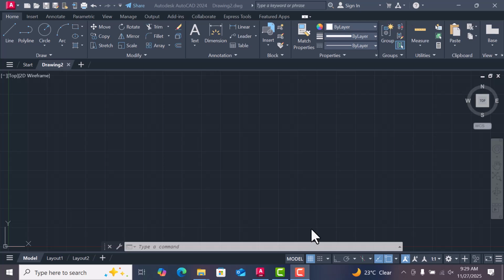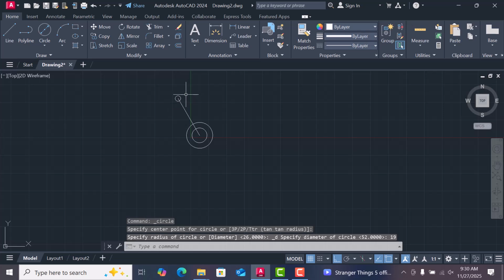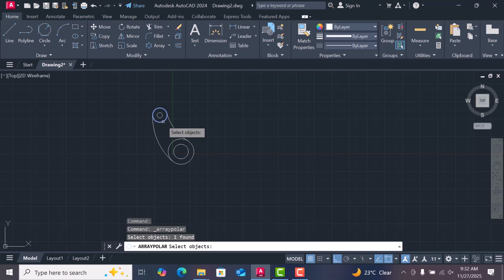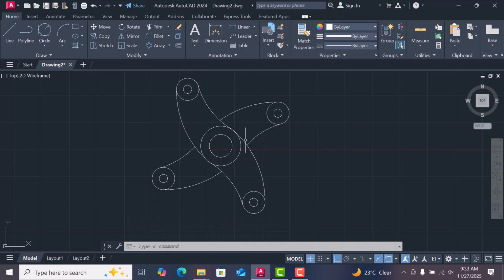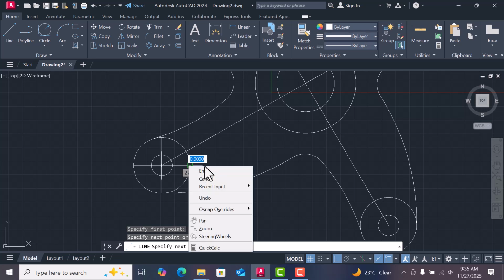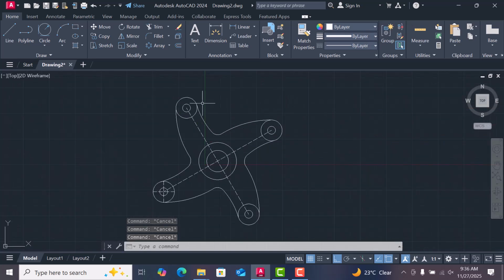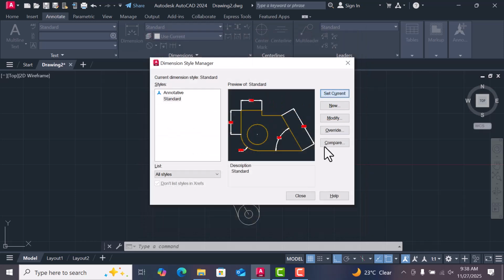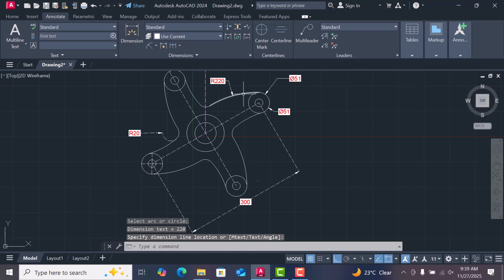How to Use Line, Circle, polar array, Fillet, Trim in AutoCAD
Welcome to this step-by-step AutoCAD beginner tutorial where I will show you how to use the most essential drawing commands in AutoCAD — LINE, CIRCLE, polar array, FILLET, and TRIM. Whether you are a new learner, engineering student, CAD designer, or AutoCAD user preparing for jobs, this tutorial will help you understand the basics clearly and practically.

In this video, we will explore every command with on-screen explanations and real practice exercises so you can follow along easily. AutoCAD is one of the most powerful drafting tools used in mechanical design, civil engineering, electrical layouts, architecture, and industrial drawing, so mastering these five commands is critical for every beginner.

You will learn:

✅ How to use LINE command (L) to draw straight lines with precision
✅ How to use CIRCLE command (C) using center–radius, diameter, 2-point, and 3-point methods
✅ How to COPY objects (CO) with accurate base point selection
✅ How to use FILLET (F) to make rounded corners with radius control
✅ How to use TRIM (TR) to remove unwanted edges and clean your drawing
✅ Keyboard shortcuts for faster drafting
✅ Beginner-friendly practice exercise using all 5 commands

This tutorial is perfect for:
• Civil engineering and architectural beginners
• CAD/CAM learners
• Polytechnic and BSc engineering students
• AutoCAD training centers and online learners
• Anyone preparing for engineering jobs

By the end of this lesson, you will be able to draw basic shapes, modify geometry, clean sketches, and build simple 2D drafting projects using these core commands. These are the building blocks of all mechanical and civil drawings.

If you are learning AutoCAD from zero, this video will help you:
• Increase drawing speed
• Improve command understanding
• Build confidence in 2D design
• Develop industry-ready drafting skills

Make sure to watch the video till the end and practice along with each step.

Your support motivates me to create more helpful content for students and professionals.

Happy Designing! ✨
If you need a 5000-character SEO description, thumbnails text, tags, or playlist descriptions, just tell me.

🚀 SEO Keywords (Copy–Paste Friendly)

🔥 Hashtags (High Ranking)